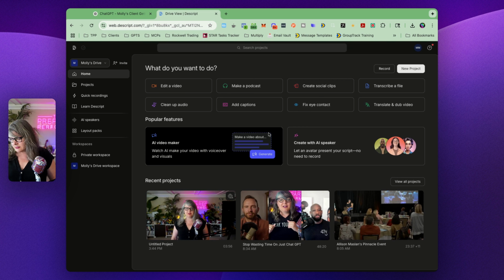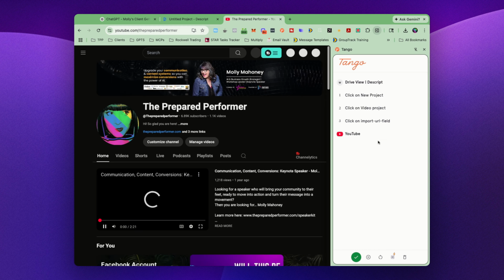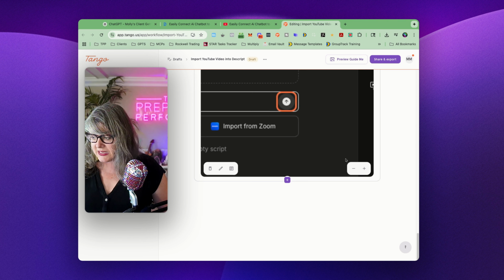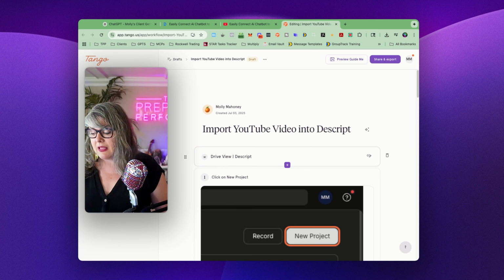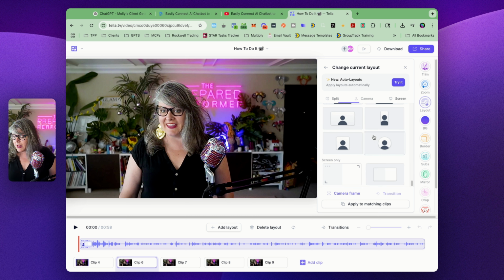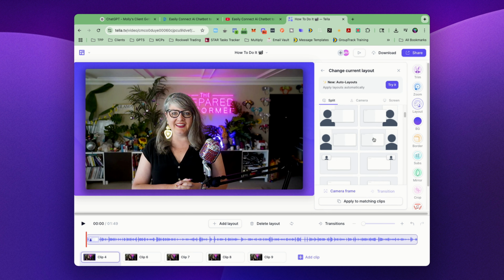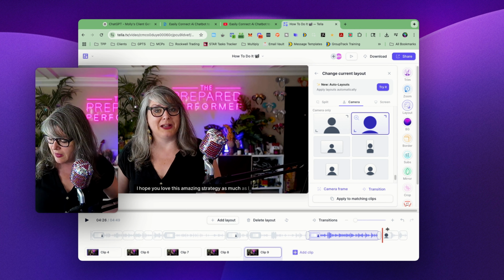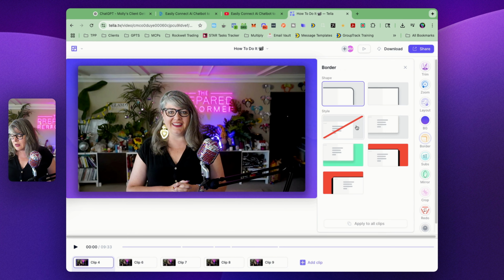How To Make Awesome Tutorials With These 2 Easy Tools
Want to create crystal-clear tutorials in minutes without hiring a video team or spending hours editing? In this video, I’ll show you 2 powerful ways to create tutorials with AI using two of my favorite tools: Tango and Tella.

Whether you're a total beginner or just looking for smarter, faster ways to teach online, these tools will help you create slick, easy-to-follow AI tutorials that actually make sense (and look amazing).

💥 Learn how to:

Use AI to automatically capture step-by-step instructions (no screenshots required)

Turn screen recordings into clean, polished videos with almost zero editing

Save time, ditch confusion, and create tutorials your audience will love

Perfect for coaches, course creators, service pros, or anyone who’s tired of making clunky explainer videos the hard way.

👉 If you’re looking for the best AI tools to create fast, pro-level tutorial content, you're gonna love this.

Tella – Record stunning videos with screen + camera + AI magic

Want to join us on FB for tons of tips, tricks and inspiration to help you ELEVATE YOUR AWESOME!!